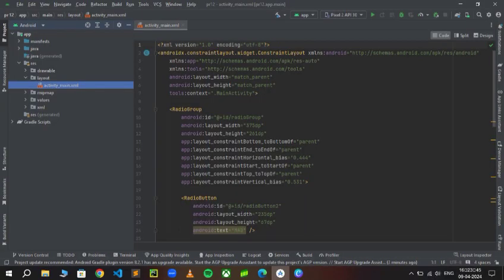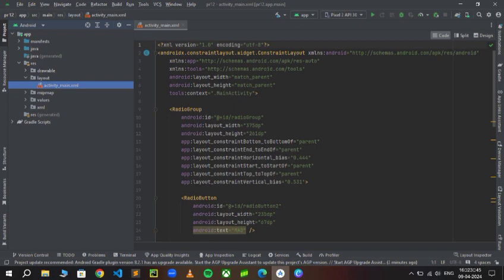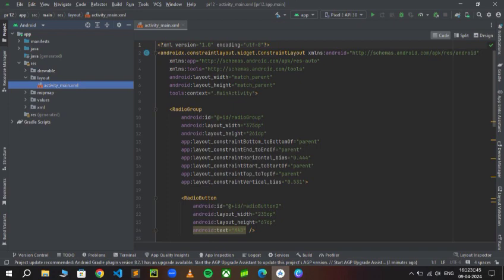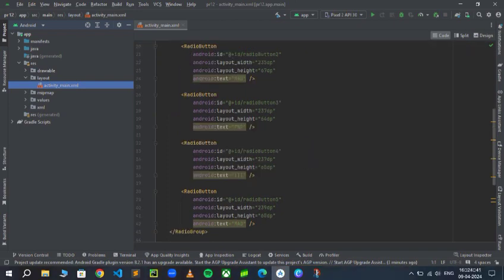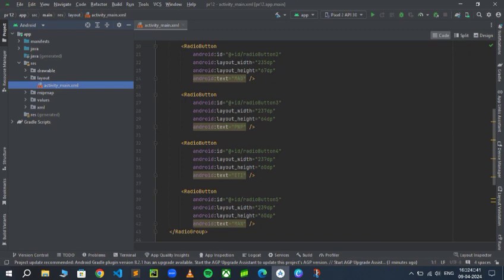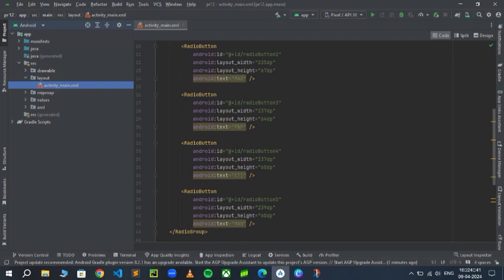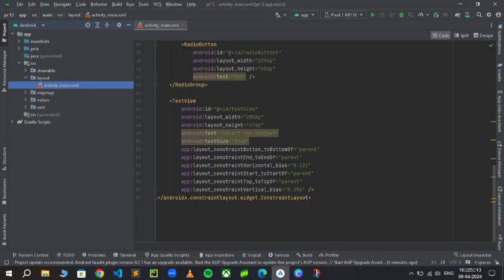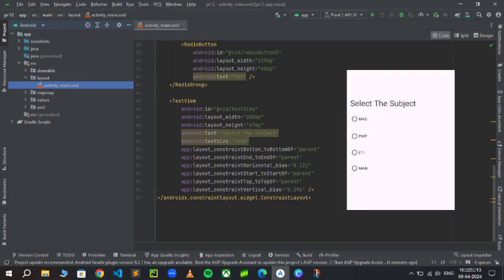PRACTICAL 12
Develop a program to implement radio button and radio groups